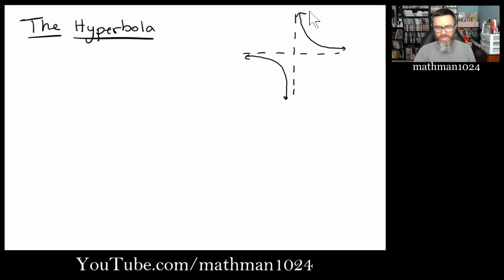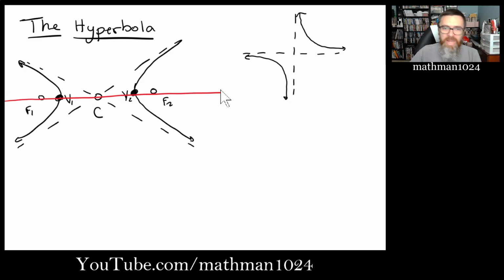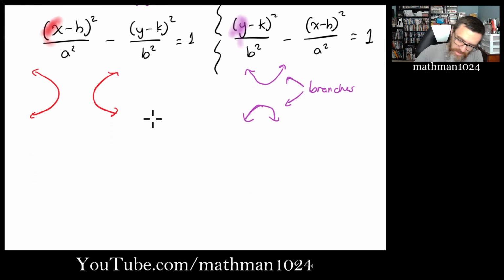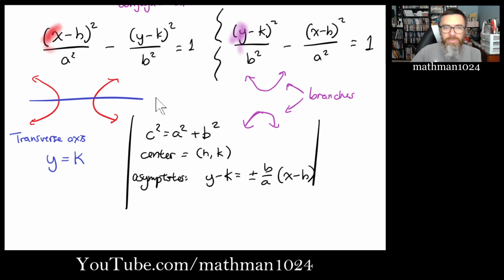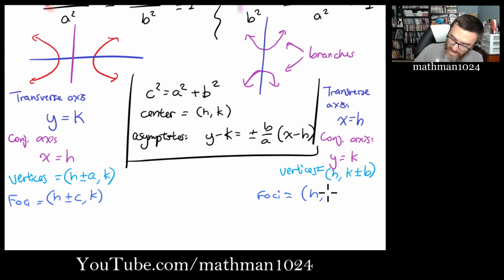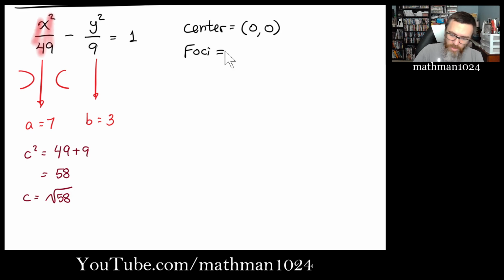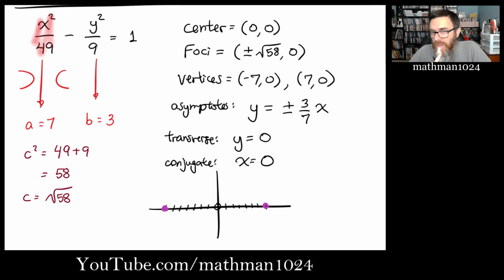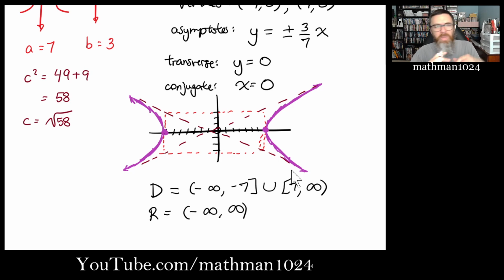Precal - The Hyperbola - Part 1